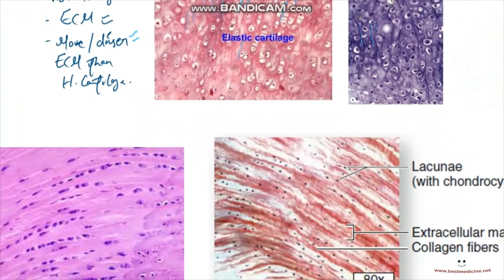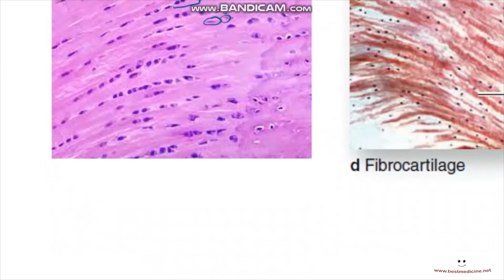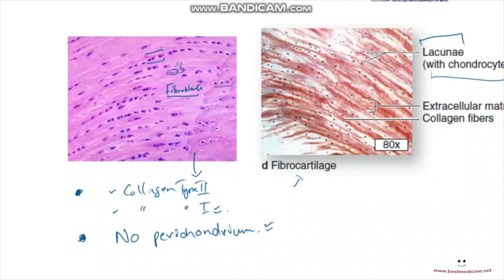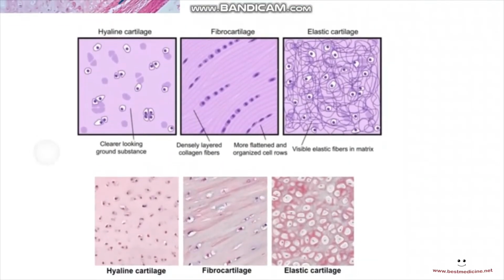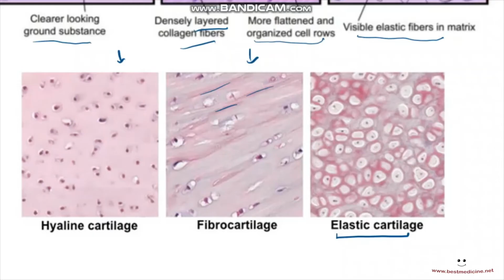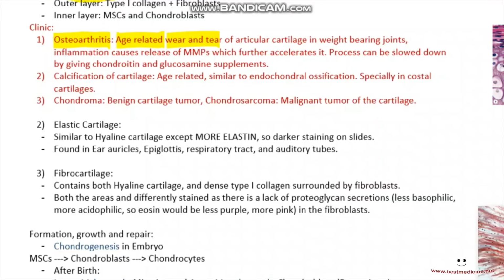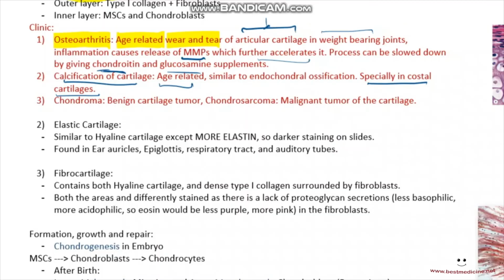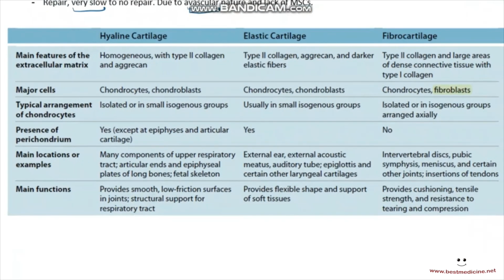Histology Chapter 4: Cartilage - Lecture 4/4